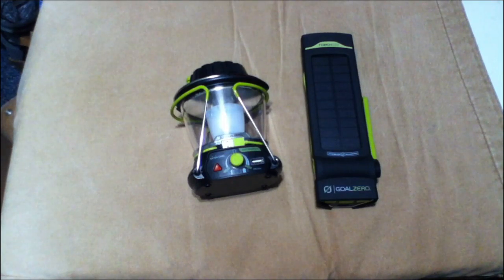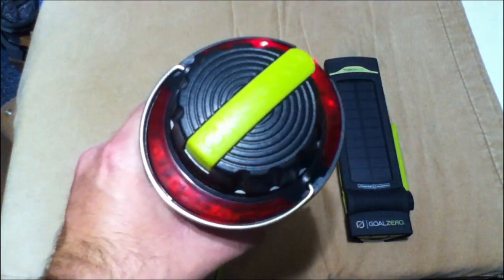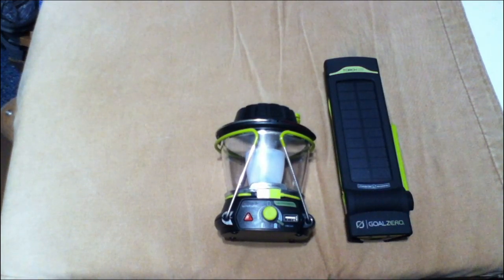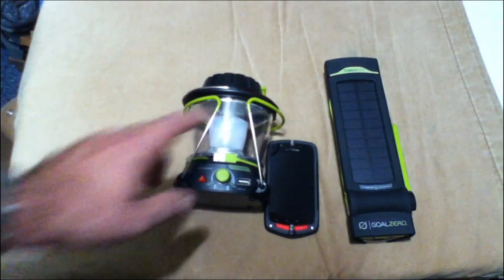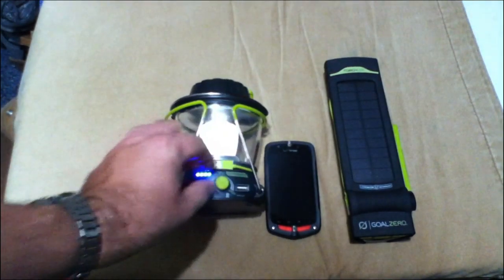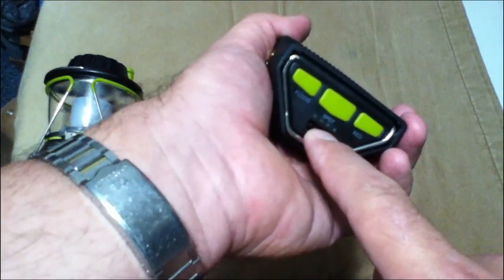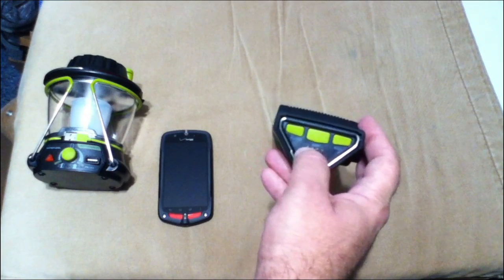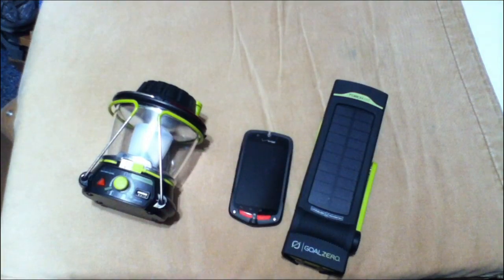Lighthouse and Torch 250 review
I got these earlier this year and took them on a camping trip in the summer. I figured I would do a review on these and give my two cents with in case anyone decides they were thinking on getting these as well.